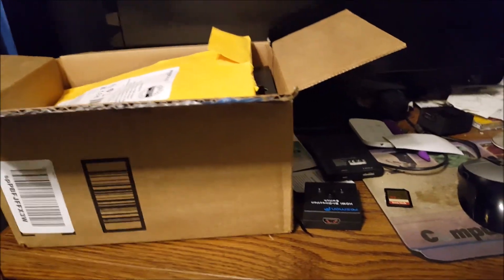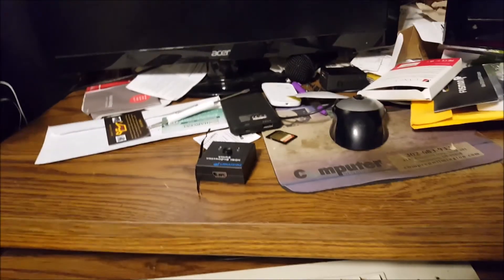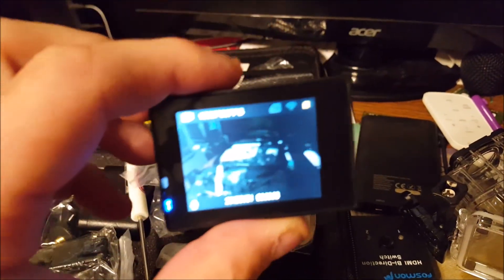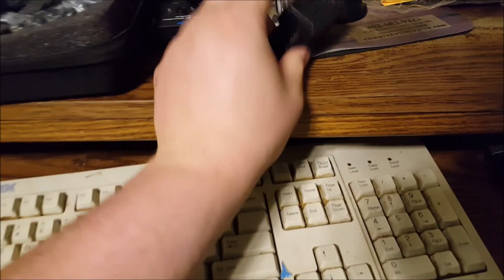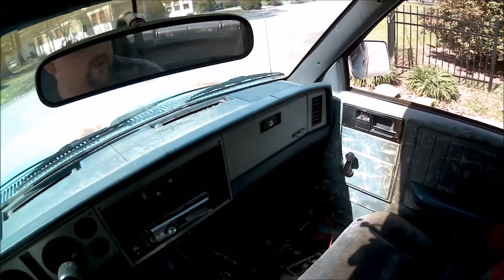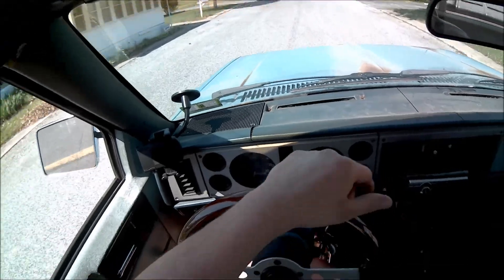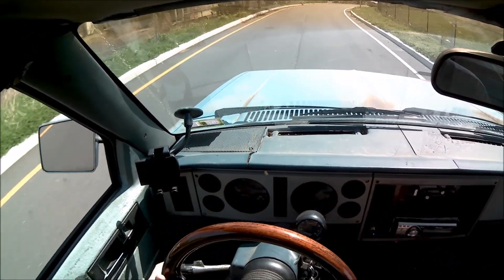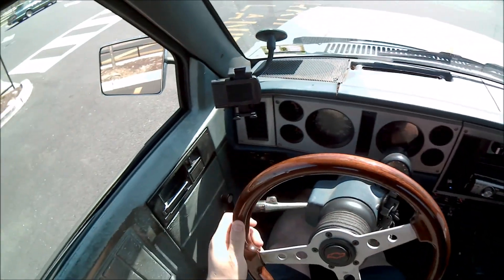Unboxing and testing new camera